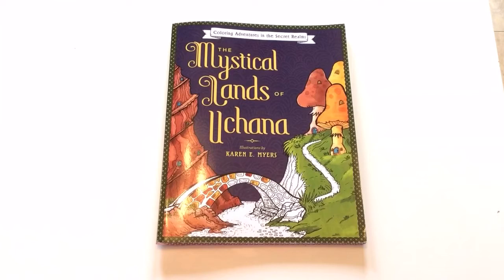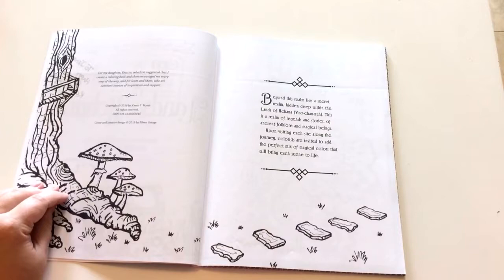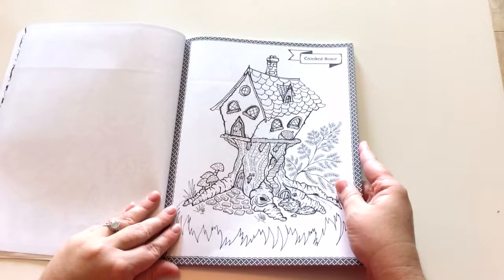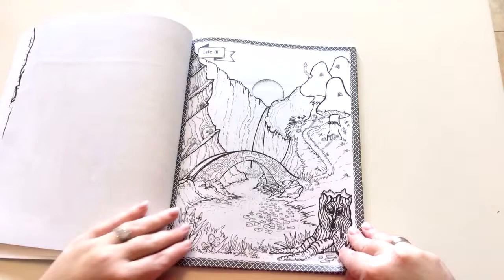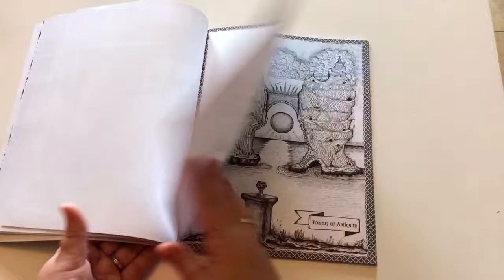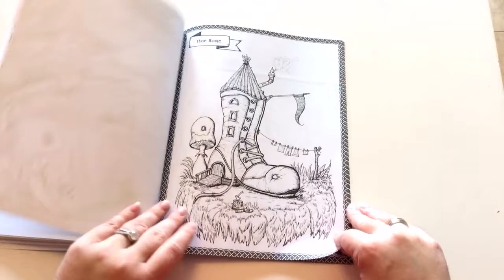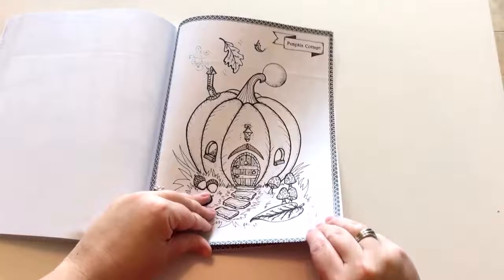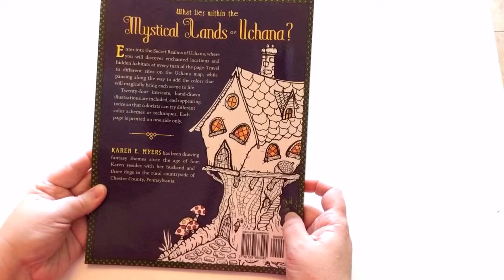The Mystical Lands of Uchana By Karen E. Myers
Coloring Adventures in the Secret Realms

🔹24 hand drawn illustrations appearing twice
🔹48 images of amazing mystical lands to color
🔹Single sided pages
🔹8.5 x 11 inches
🔹Recommended for beginning to advanced colorist